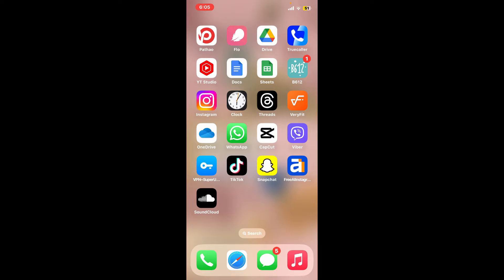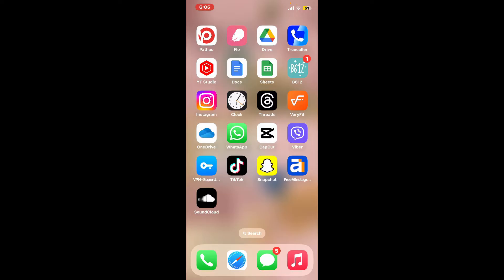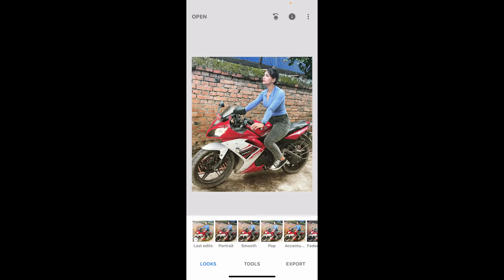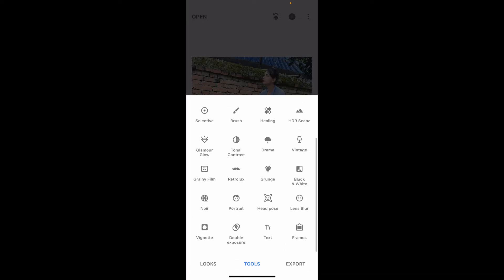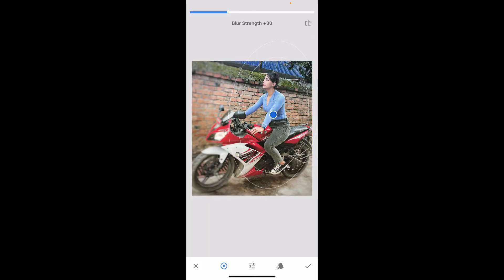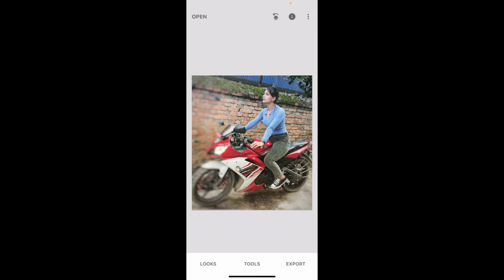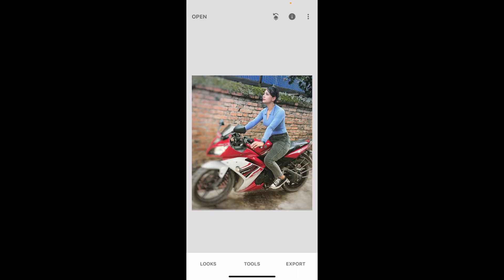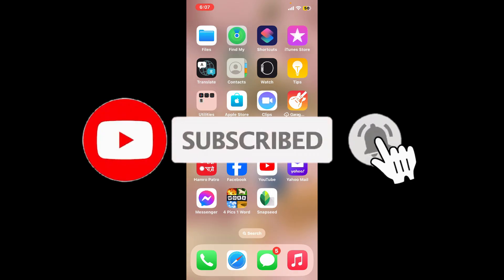How to Blur Number Plate in Snapseed 2024?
In this tutorial, we'll show you how to blur a number plate in Snapseed, a powerful and user-friendly photo editing app. Blurring number plates is essential for protecting privacy or complying with regulations when sharing photos.

Blurring number plates in Snapseed is straightforward and ensures you can safely share your photos while protecting sensitive information. We'll guide you through each step to achieve professional results with ease.

Feel free to customize the description based on specific features of Snapseed and your audience's preferences.